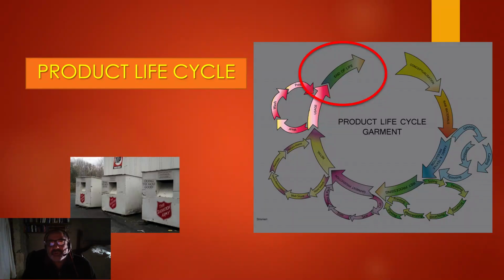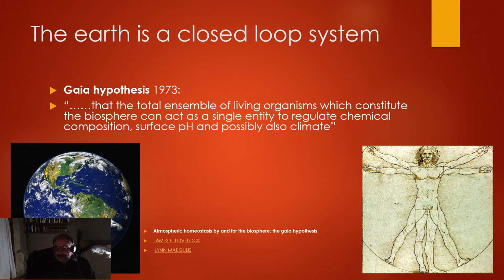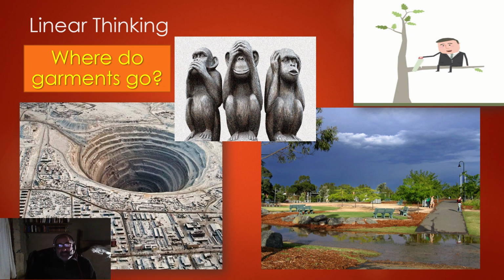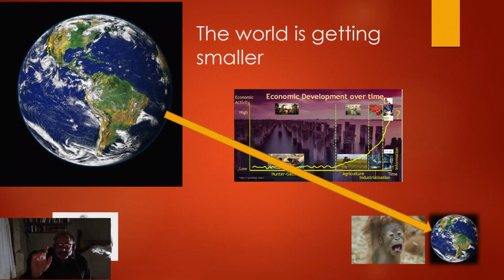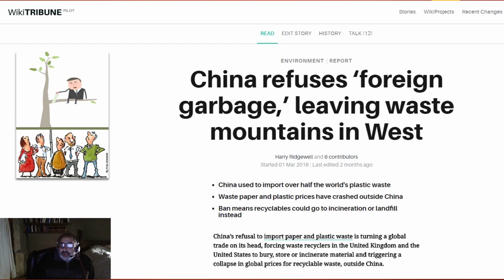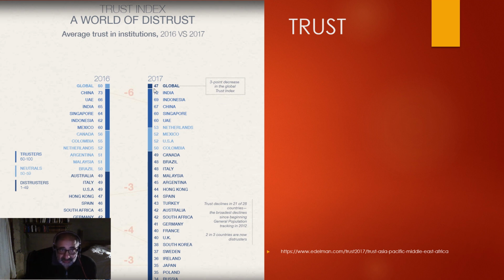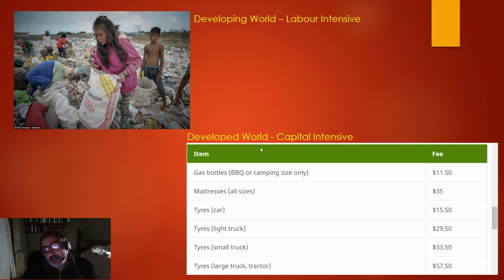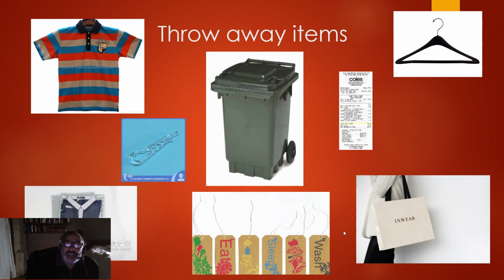End of Life Part 1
Global Impacts of Fashion Merchandise